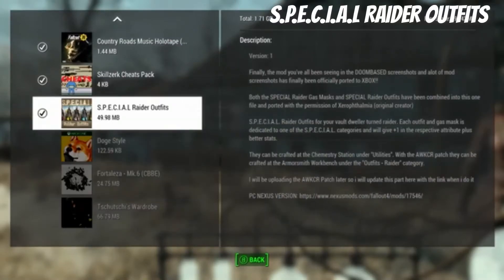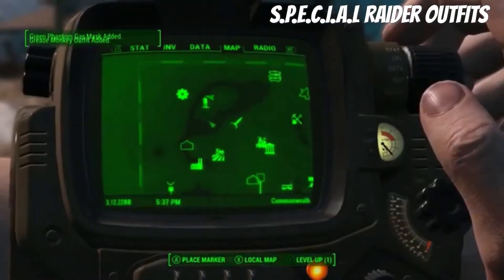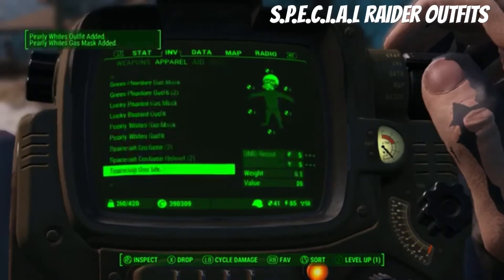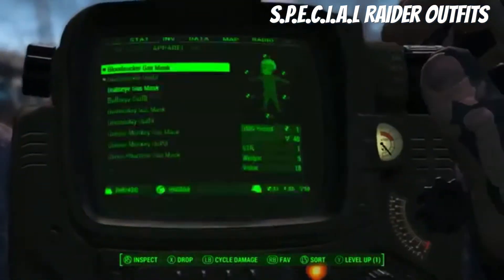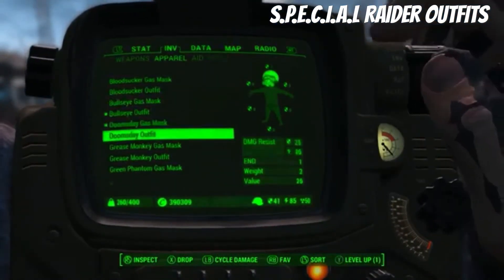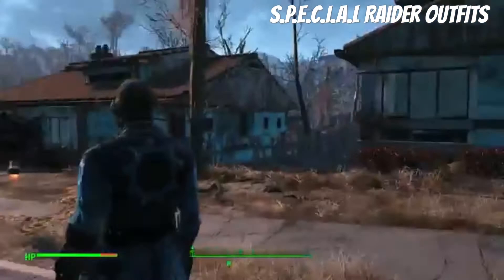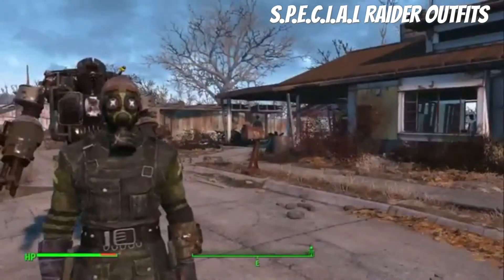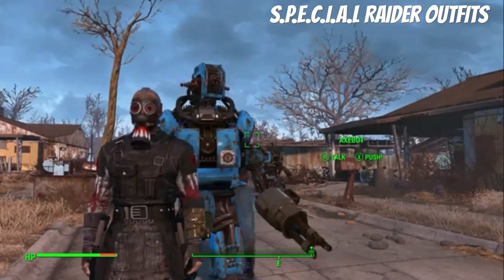Fallout 4 Xbox One/PC Mods|S.P.E.C.I.A.L Raider Outfits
S.P.E.C.I.A.L Raider Outfits

Created by
Xerophthalmia
Xbox One:

Thanks for a Watching!